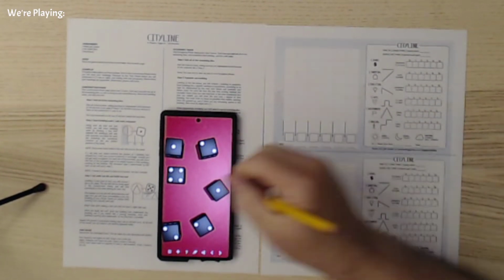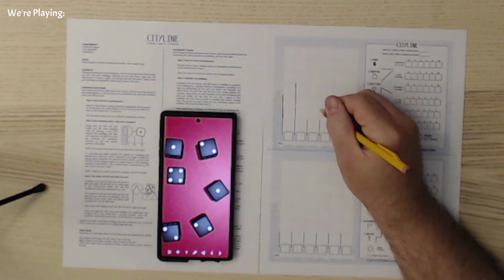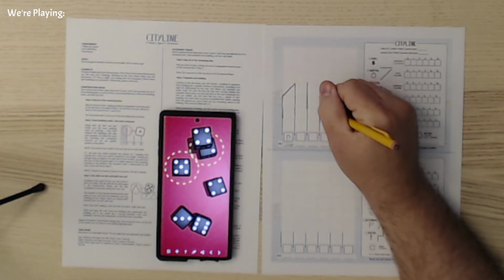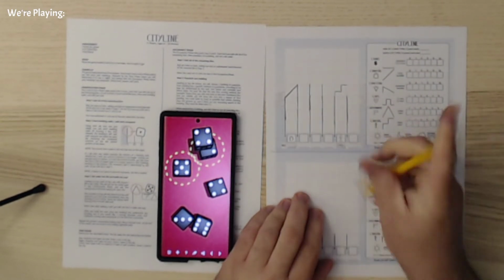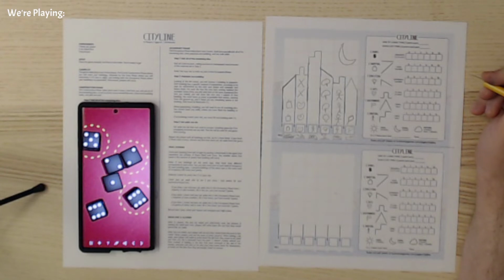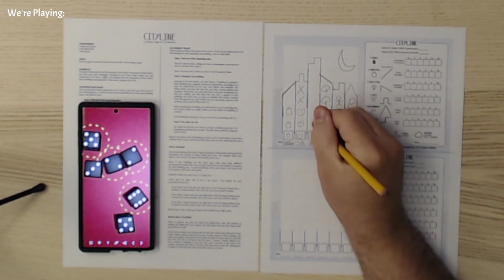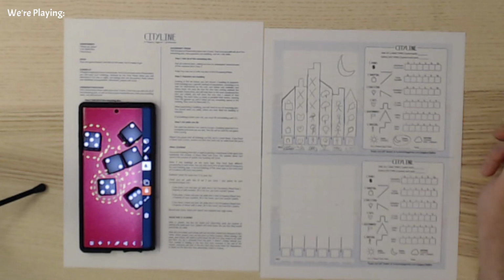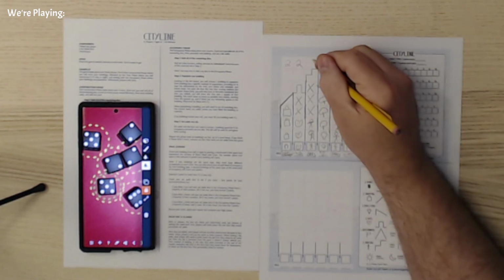A Year of Solo Board Gaming, Day 186: Cityline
Sorry for the lack of focus as we develop a skyline, but fortunately this is a quick light game.